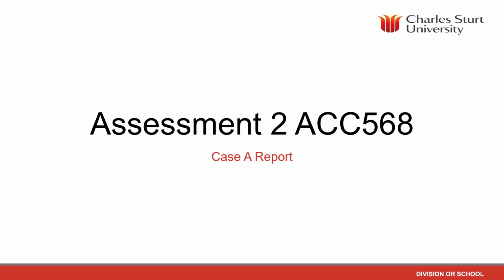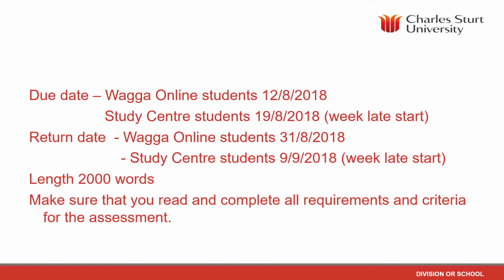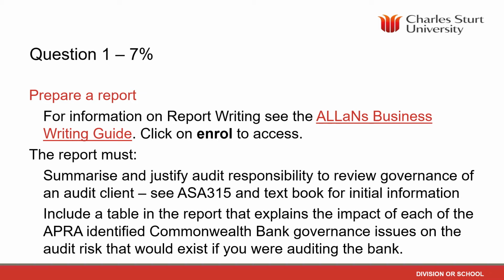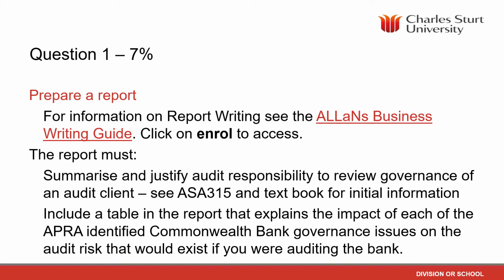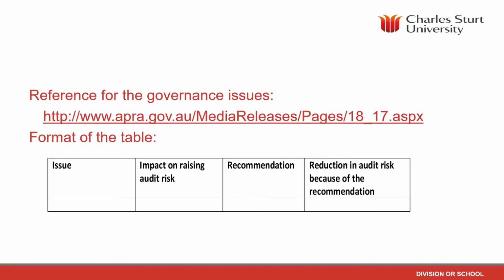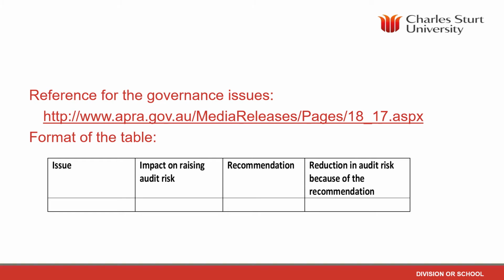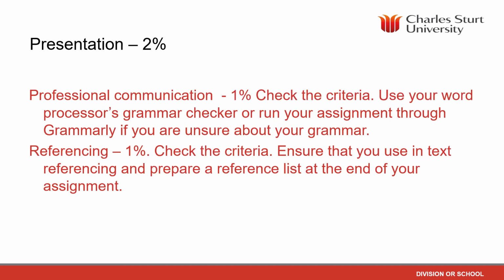Assessment 2 ACC568 guide